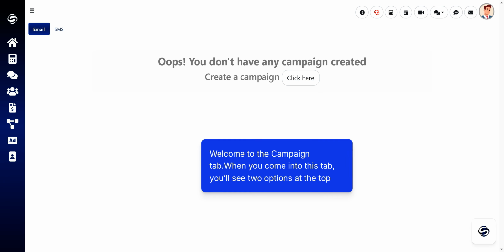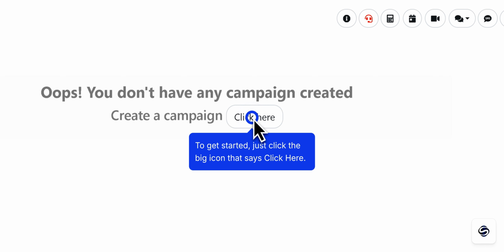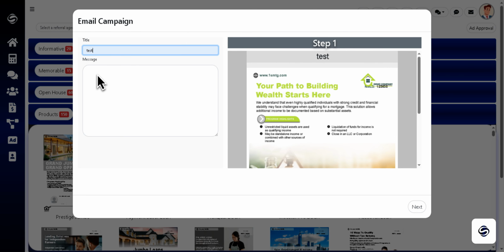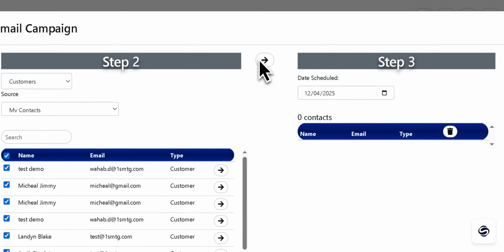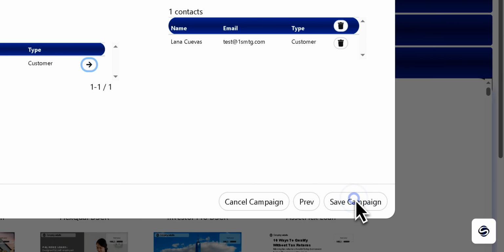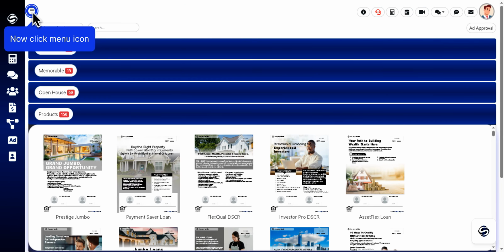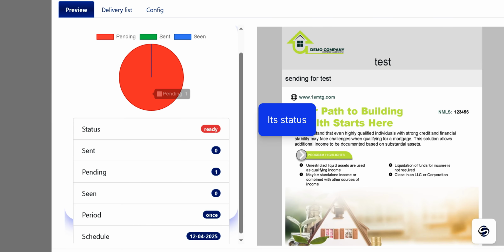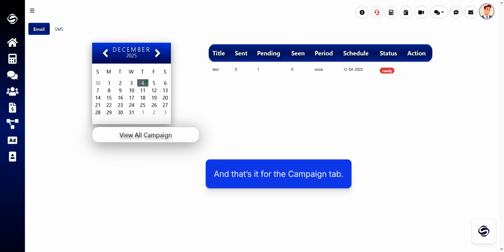How to Send Marketing Campaigns | Email & SMS Flyers Made Easy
Learn how to send your marketing flyers through Email or SMS with just a few clicks. In this video, we’ll walk you through creating a campaign, selecting flyers, choosing contacts, and sending or scheduling your campaign — all from one simple workflow.
Perfect for promoting your business quickly and efficiently.